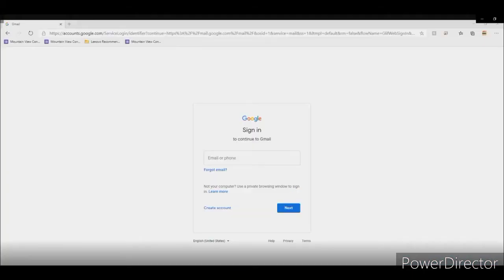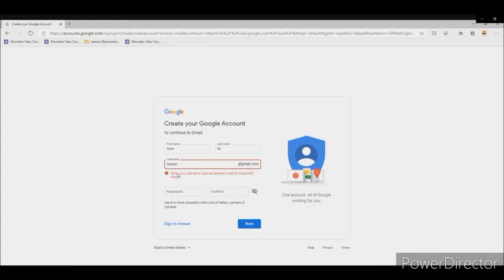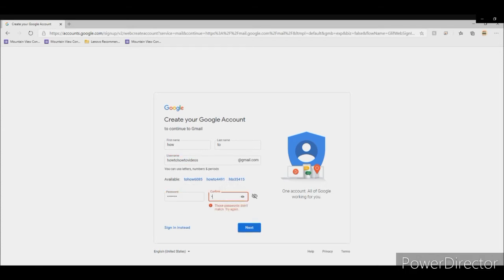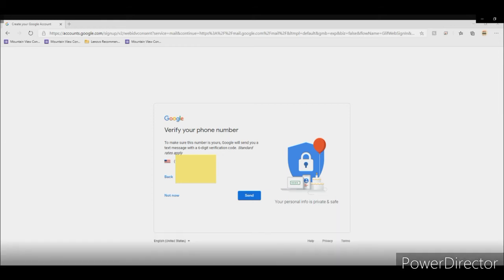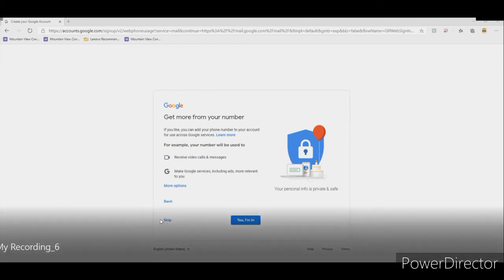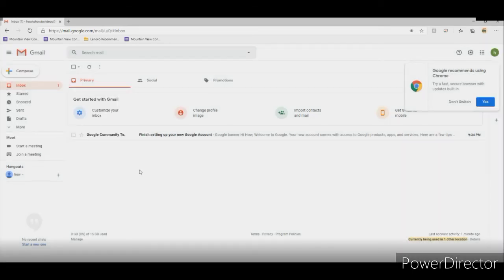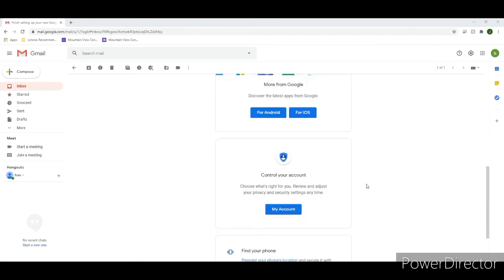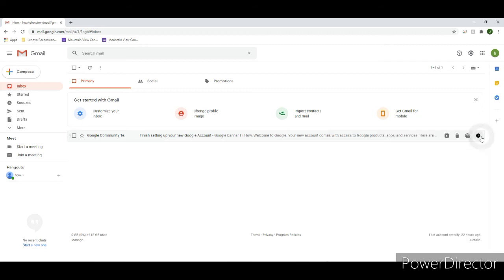How to make a Gmail Account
Most people know how to do this and can sign up in under 5 minutes but this video is for people who are new to computers. Step by step guide to signing up for a gmail account.